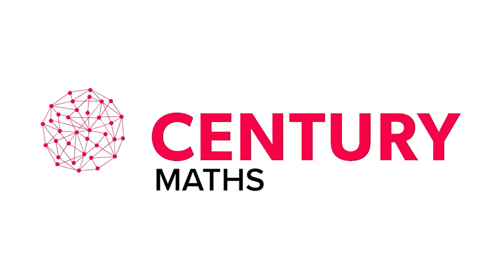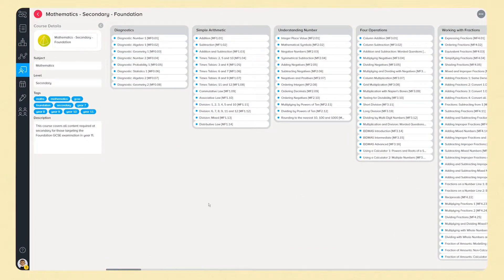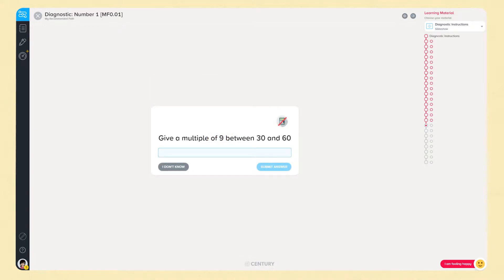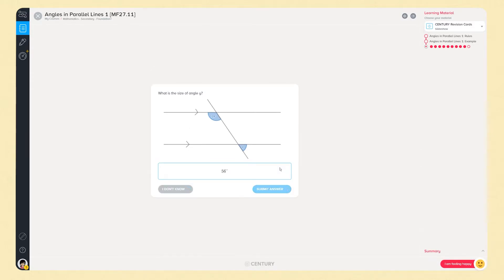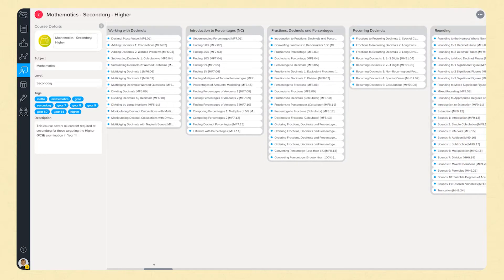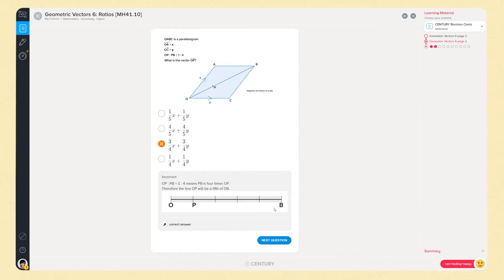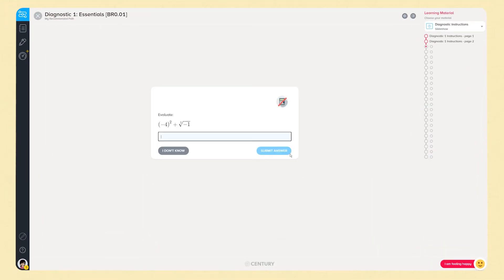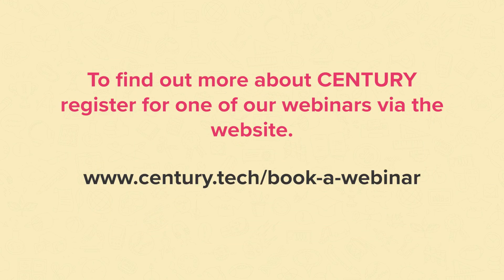CENTURY - Secondary Maths Content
If you’d like to have access to the content in this video, along with questions, slideshows and AI recommendations, to find out more about our school and individual subscriptions.